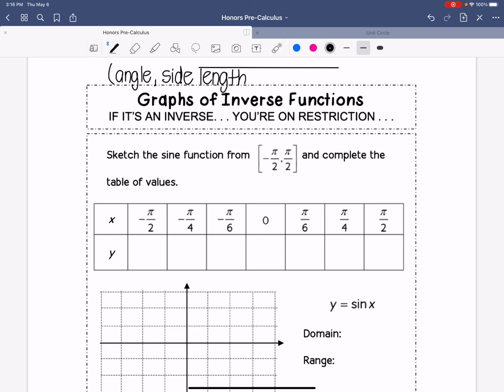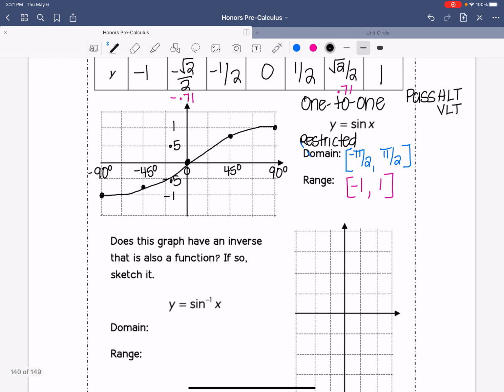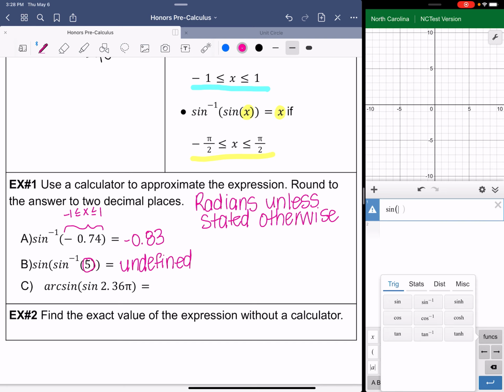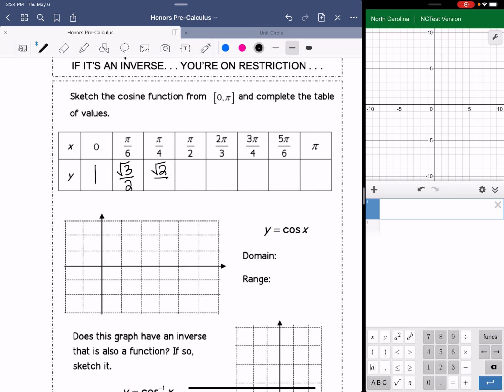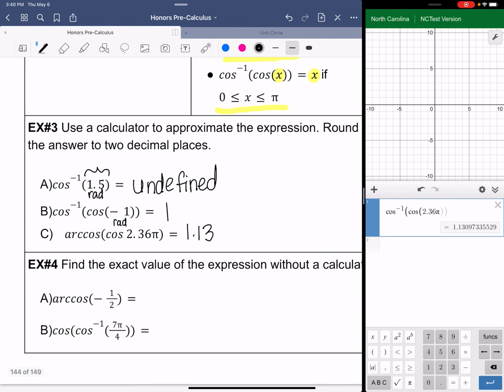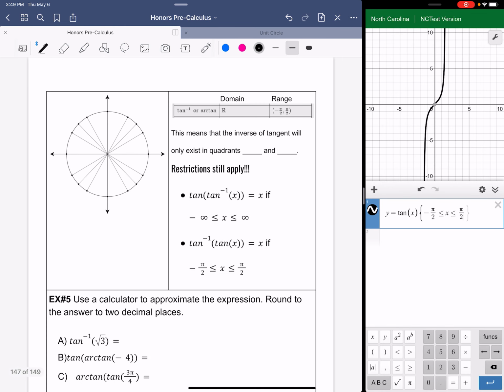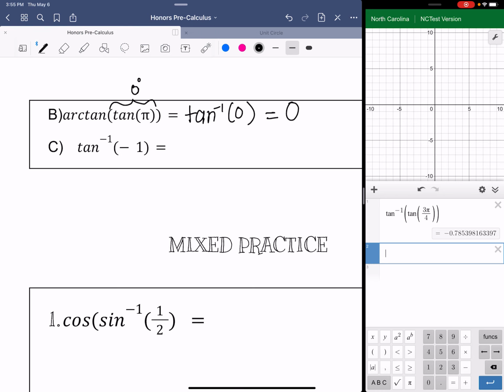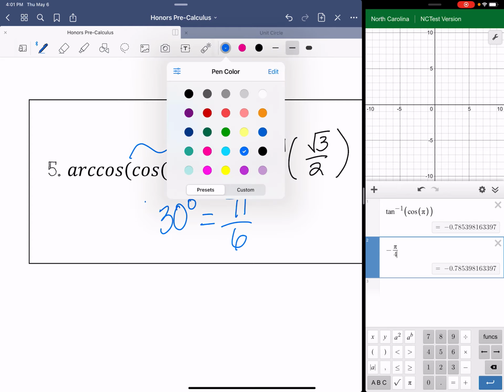Inverse Trig Functions